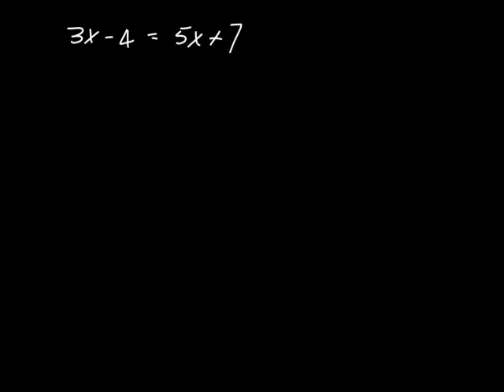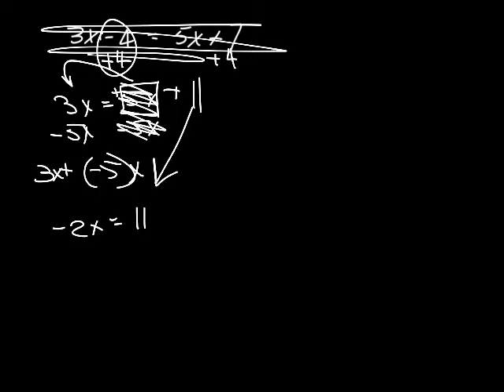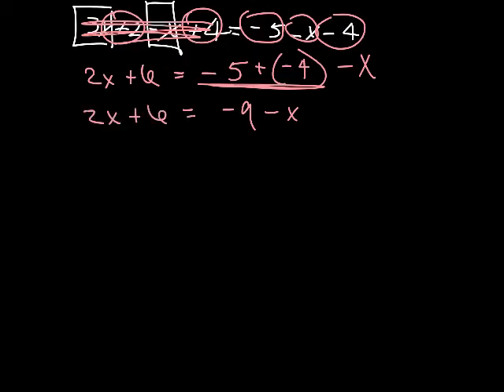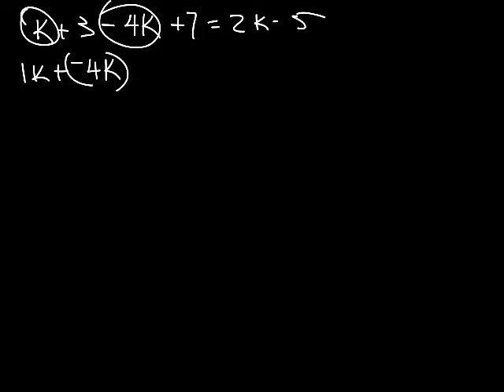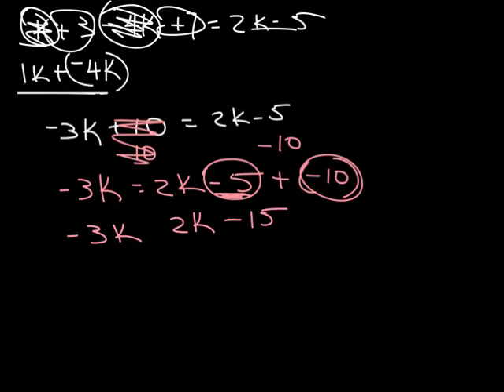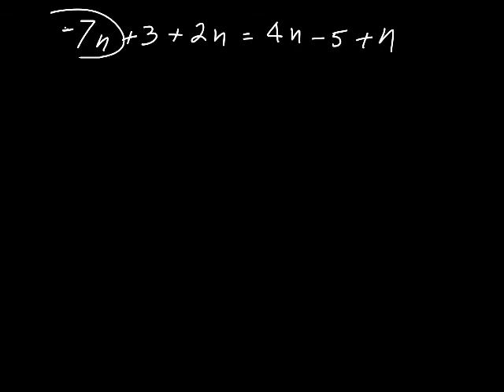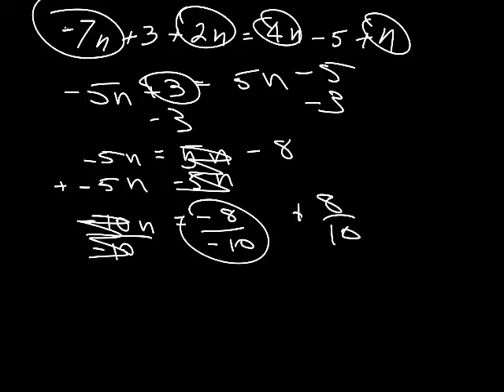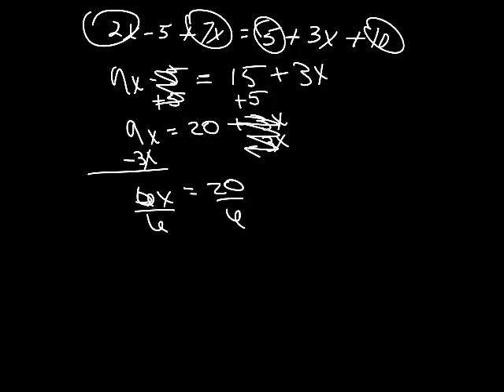L. 26 algebra 1